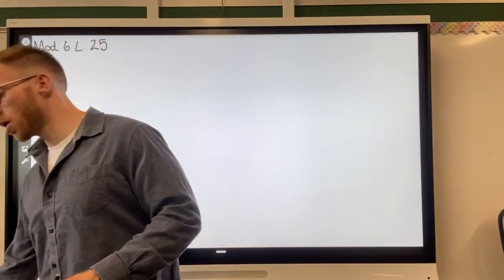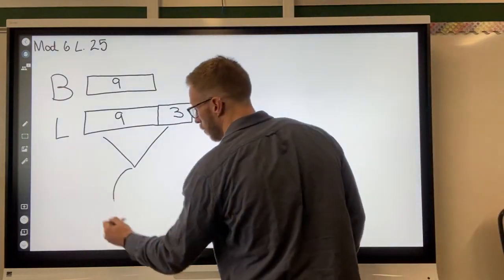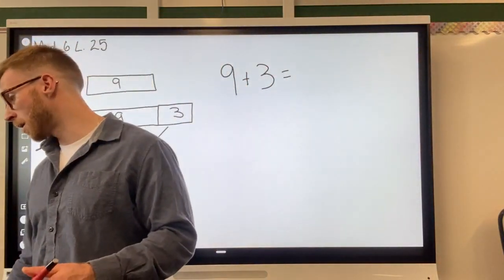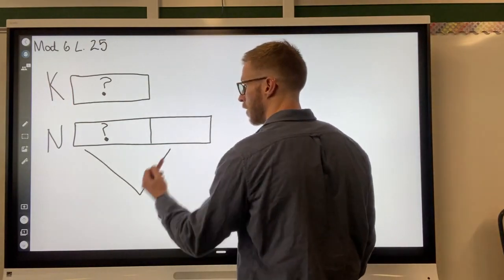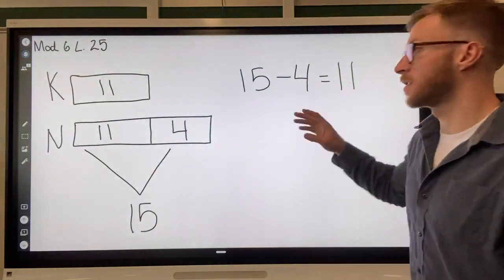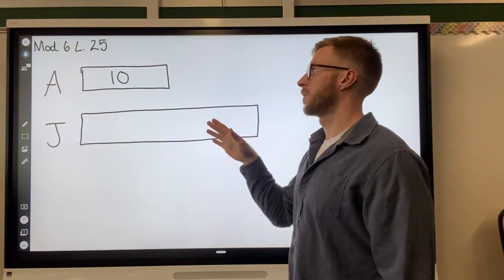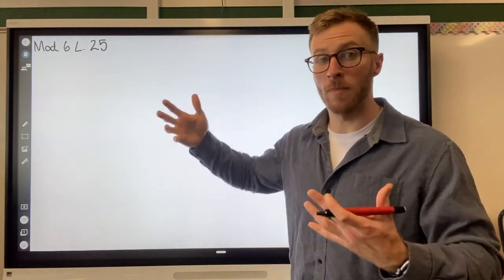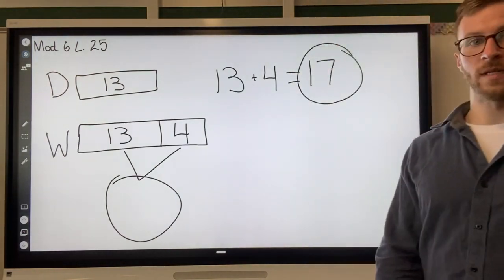1st Grade EngageNY Math - Module 6 Lesson 25 Solve compare with bigger or smaller unknown problem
1st Grade EngageNY Math - Module 6 Lesson 25 Solve compare with bigger or smaller unknown problem types.